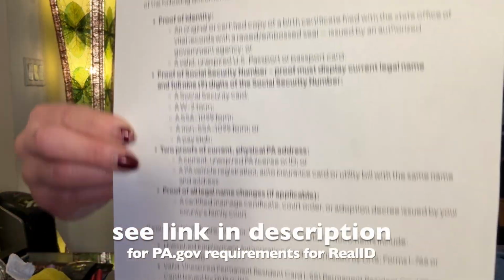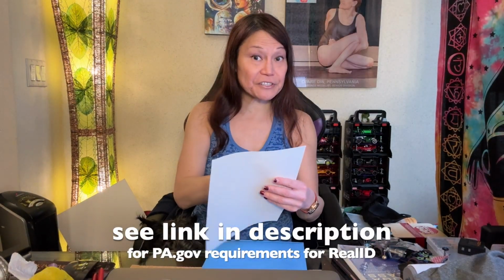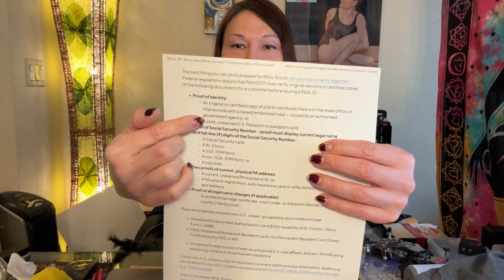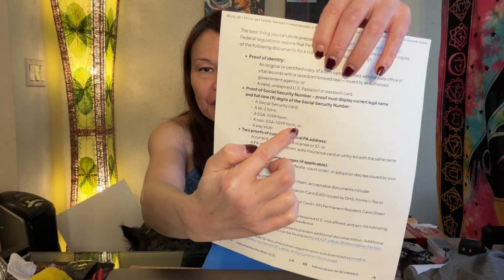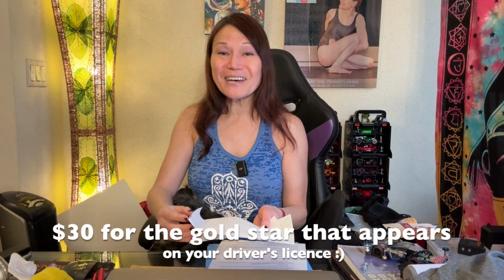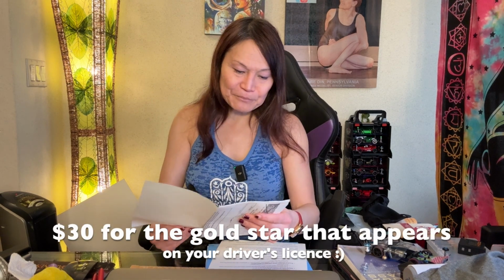Penn Law Student Explains How to Get Your Real ID Card